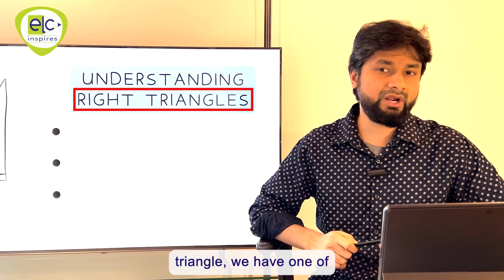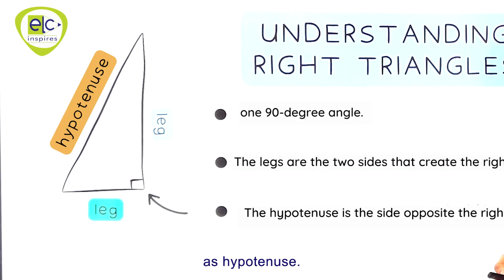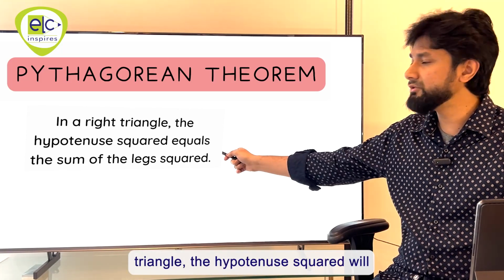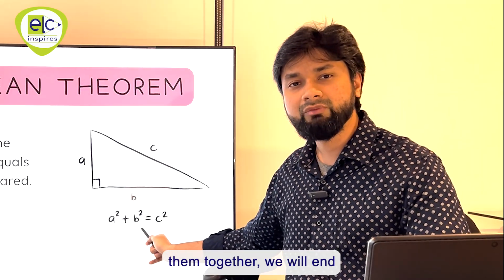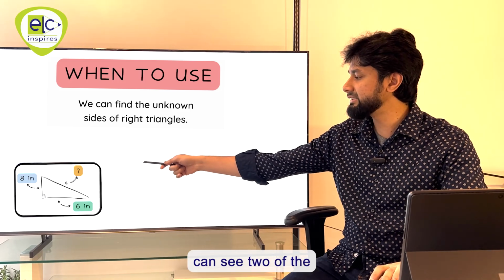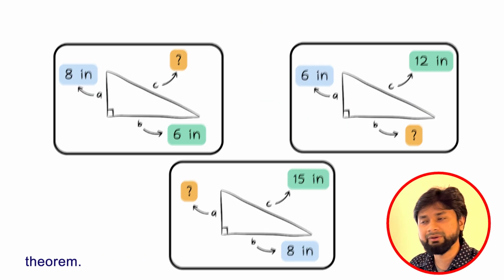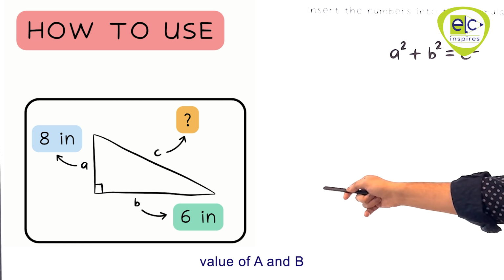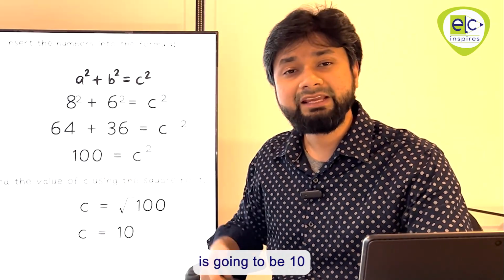Pythagoras Theorem: The Foundation of Trigonometry 📐 Master Pythagoras with Erfan Sir’s Tutorial!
Pythagoras Theorem: The foundation of trigonometry, where (a² + b² = c²) unites sides in perfect harmony.

Join ELC Inspires with Erfan Sir, who has helped over 300 students achieve A or above in their O/A Level exams. new batch starts November 2024 for the October 2025 O/A Level Exams!

Subjects offered:

O Level: Maths-A, Maths-B, Pure Maths
A Level: P1, P2, P3, P4, S1, S2, M1, M2
📍 Attend in-person at ELC Inspires or online from anywhere in Bangladesh!